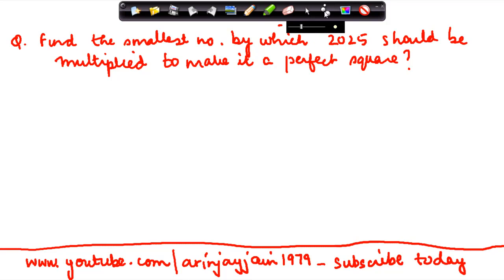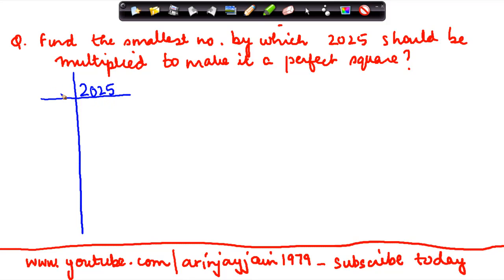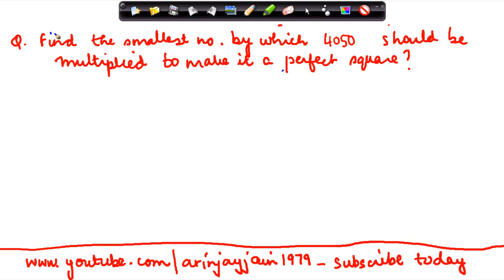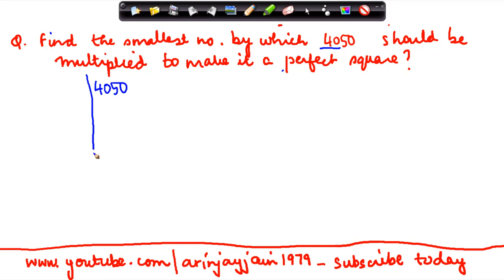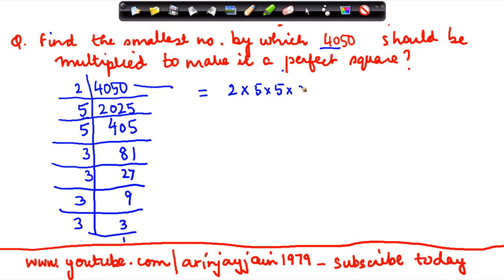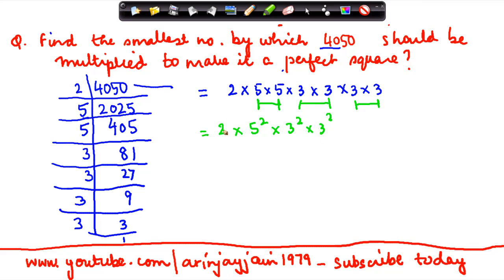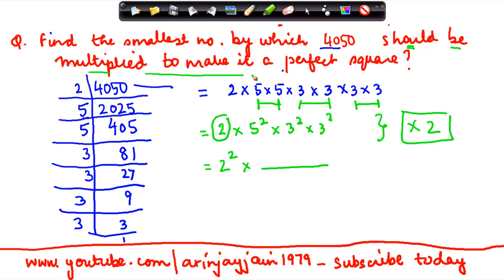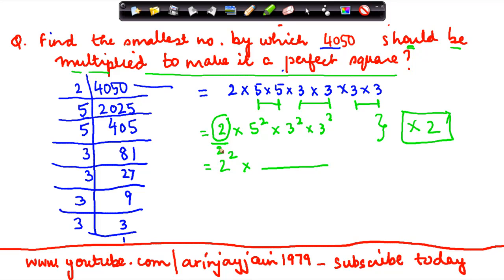152-Finding squares of complex numbers through prime factorisation - Multipliplication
Finding squares of complex numbers through prime factorisation - Multipliplication